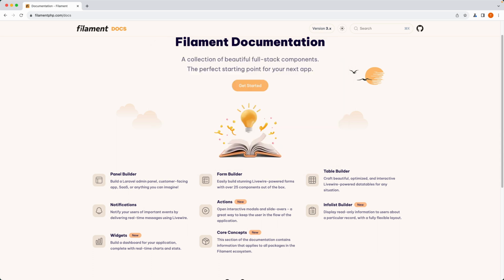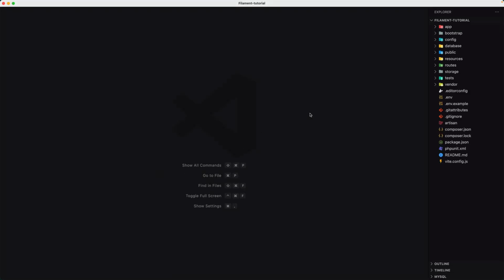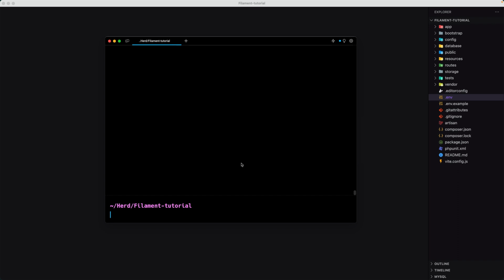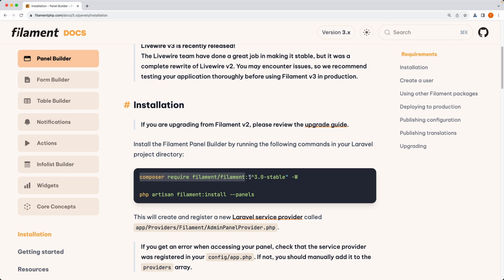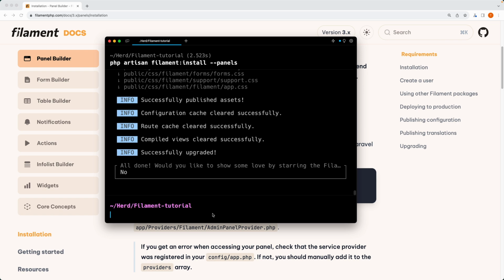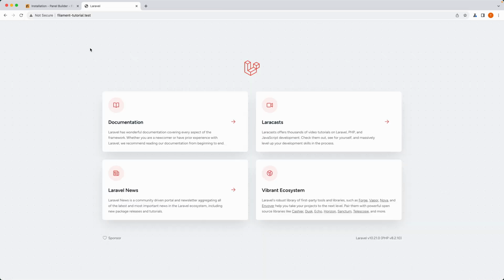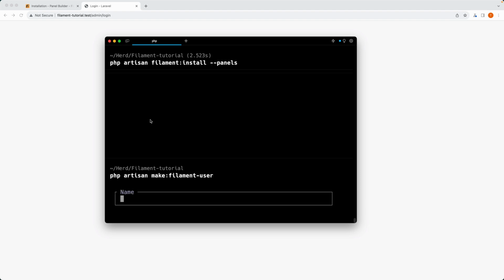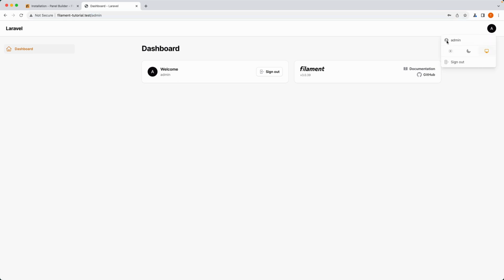Laravel Install FilamentPHP - Filament V3 Tutorial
Are you ready to supercharge your Laravel projects with the incredible power of FilamentPHP? You're in the right place! In this step-by-step tutorial, we'll show you how to easily install and set up FilamentPHP in your Laravel application.
Whether you're a seasoned Laravel developer or just getting started, this tutorial will equip you with the skills to implement FilamentPHP like a pro.
Don't forget to hit the like button if you find this tutorial helpful, subscribe to our channel for more Laravel and FilamentPHP content, and ring the notification bell to stay updated with the latest tutorials and tips.